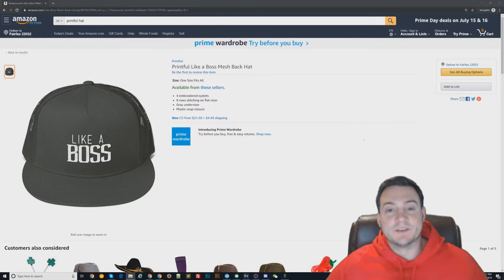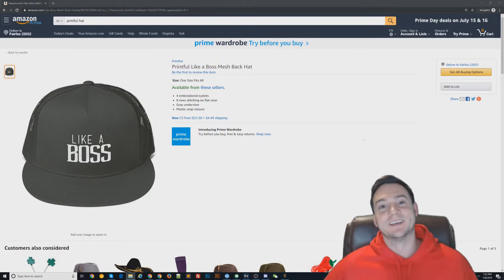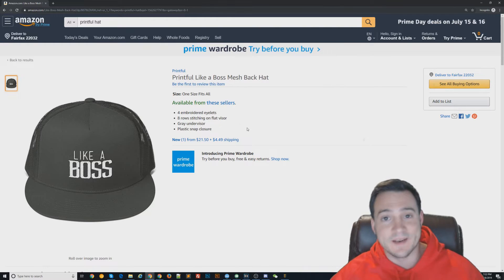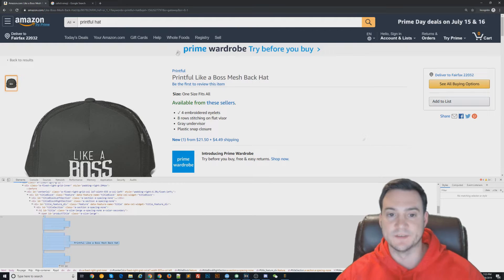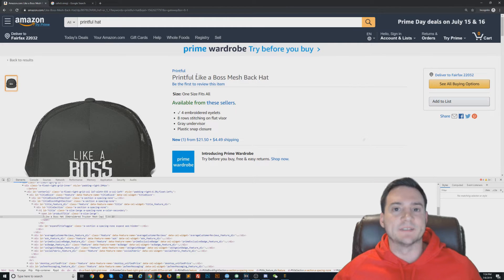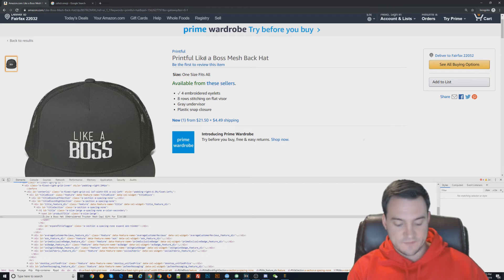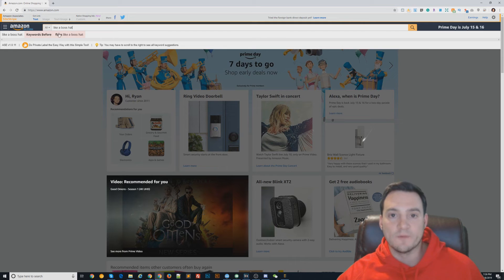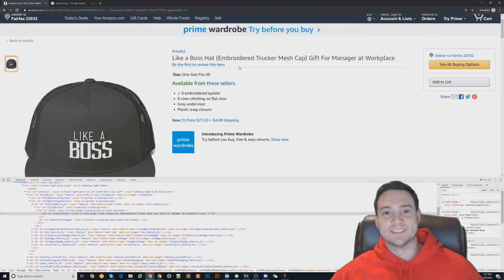Printful + Amazon Integration: Listing Keyword Optimization Strategy for Print on Demand Products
🔥 POD AUTOMATION

🎨 DESIGN

🔨 UTILITY